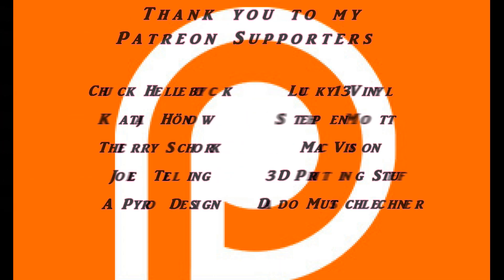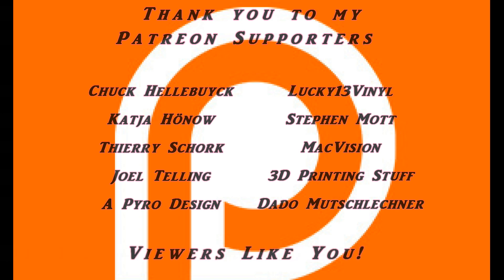Interview with Chuck Hellebuyck of CHEP 3D Printing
Hi Guys!

On  Saturday 5/20/17 I had the honor and the privilege to sit down with Chuck Hellebuyck and record this interview at the Bay Area Maker Faire.

Chuck's channel is perhaps my favorite 3D Printing Channel of all time because he shows how 3D Printing can be used for more than toys and trinkets.  Not only does he bring practicality to 3D Printing, but also shows the simplicity of using Tinkercad to design almost anything.  He is a all around great guy, and someone I am proud to call my Friend.

I want to give special thanks to Travis from A Pyro Design for helping me out by being my cameraman on this video.

You can also follow him on Twitter @ChuckHellebuyck